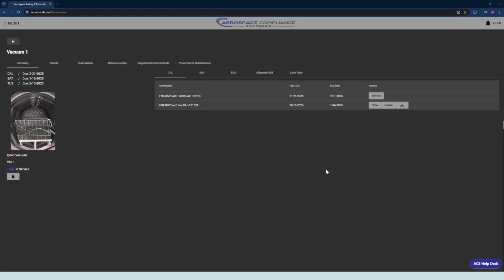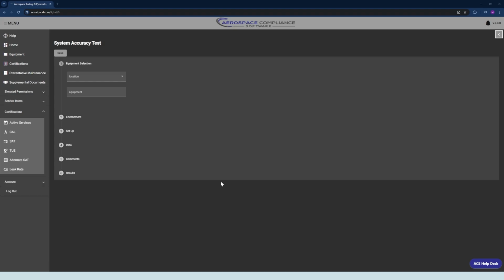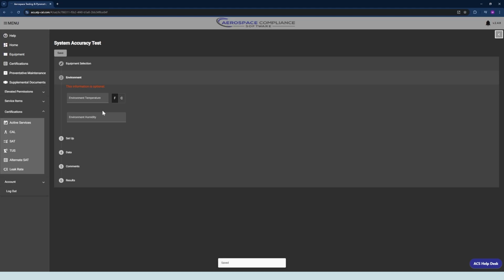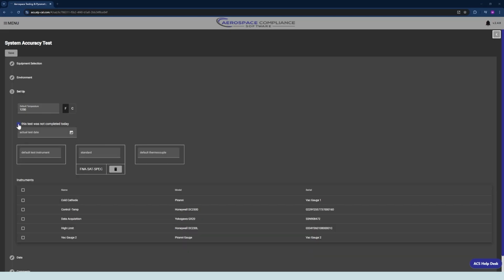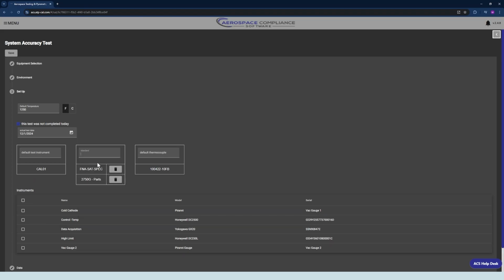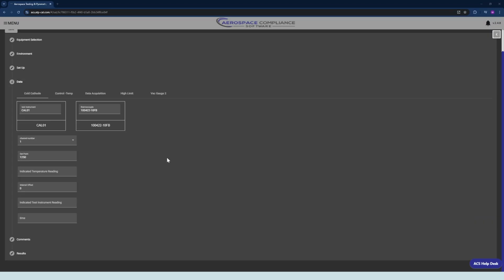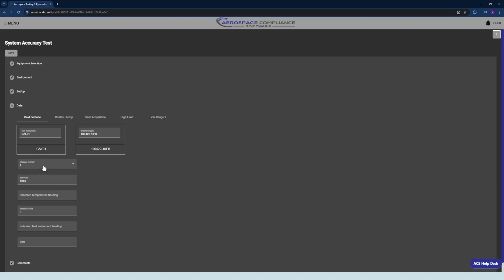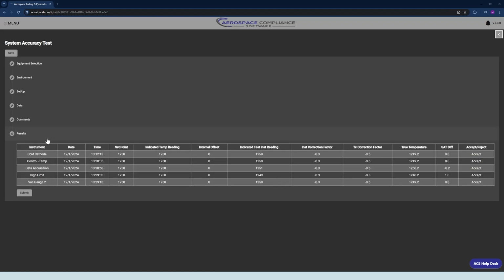Completing a System Accuracy Test with ACS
This is a guide on how to complete a System Accuracy Test using Aerospace Compliance Software